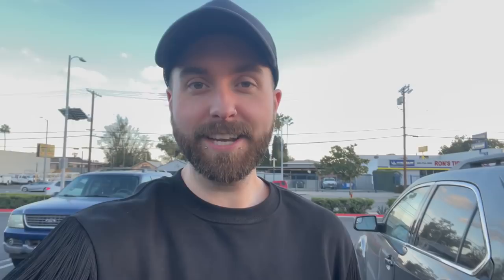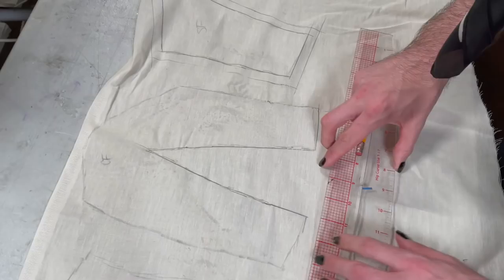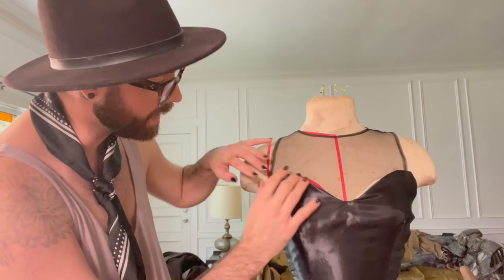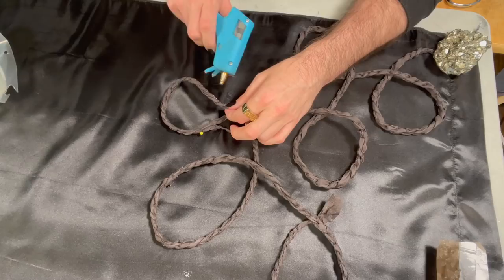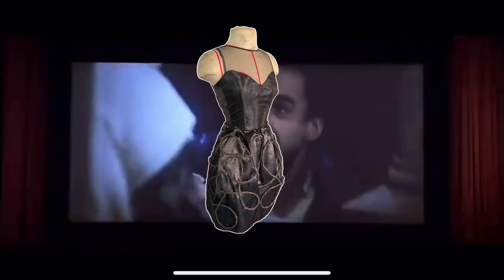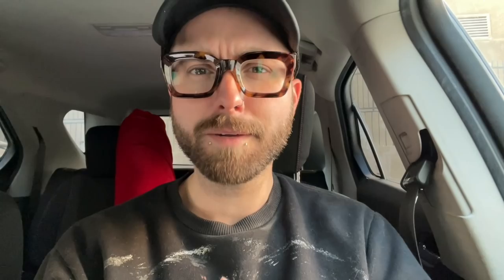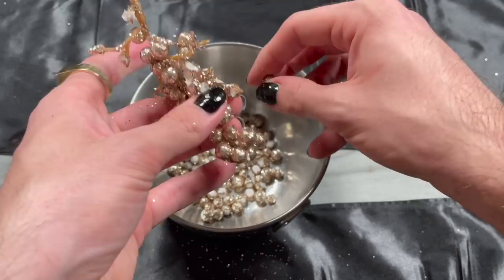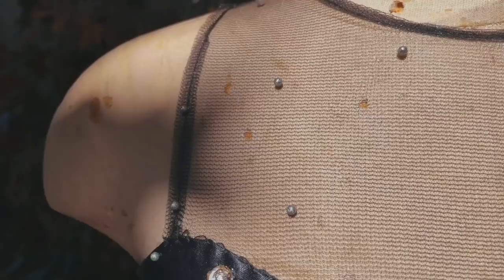I Tried To Make A Halloween Costume From DOLLAR TREE supplies?!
Y’all know I LOVEEEE to make clothing from things you shouldn’t make clothing from hahaha! This one is fun but I did happen to choose some more fabric like options. What can I say? I was in a rush haha! It was a fun ride and honestly I’m obsessed with the outcome! It’s important or remember we all fail sometimes! I may have succeeded in the end (in my opinion) but I DEF. failed along the way!